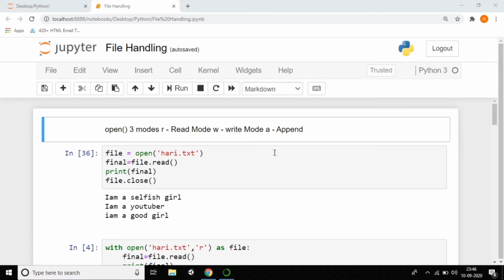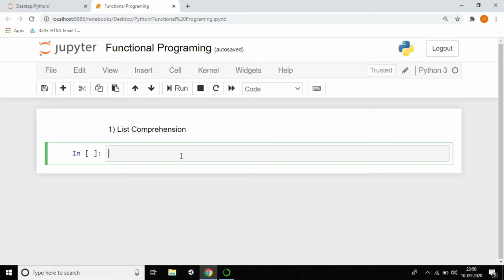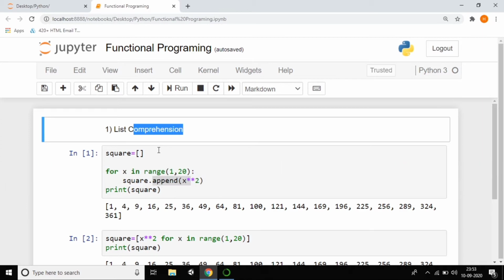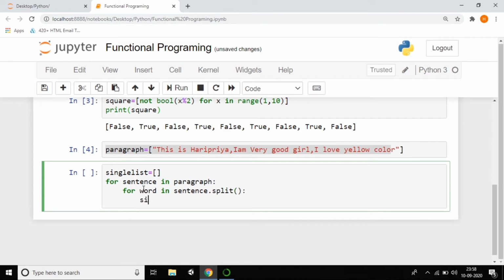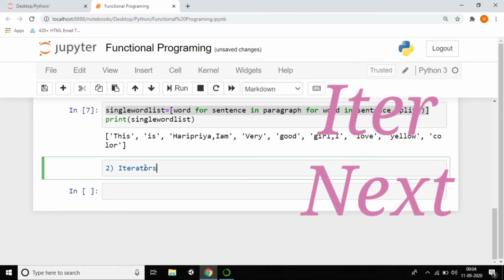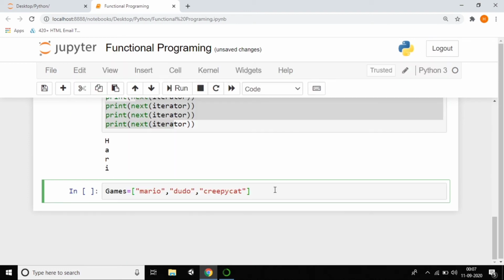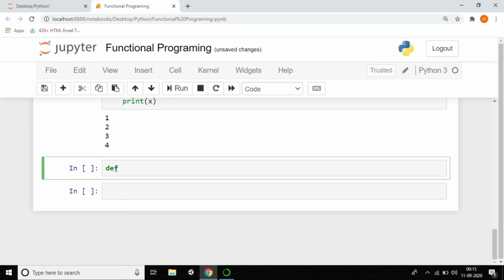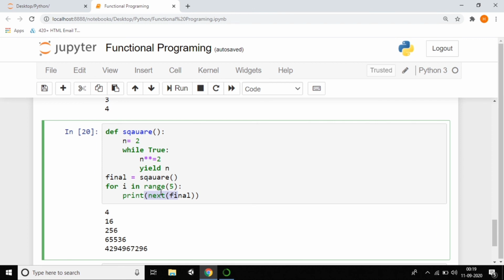Tutorial #26 || Functional Programming in Python || List Comprehension || Iterators || Generators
Tasks:
● Program to print the cubes of the numbers in a given list using list comprehension.
● Given list contains the laptops like Dell,Lenovo,Acer. Print all the Laptops line by line
using iter( ) and next( ) functions in iterator.
● Function to print cubes of each number until it reaches the upper bound range
using Generators function. [ i.e., range(3)]